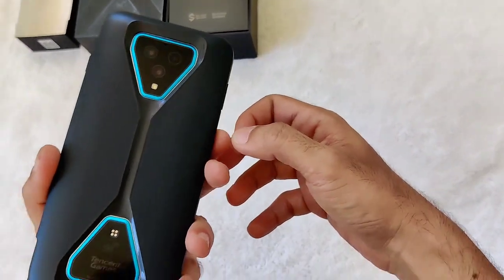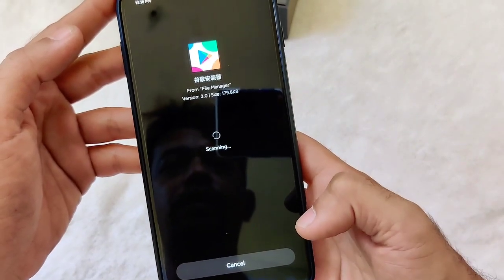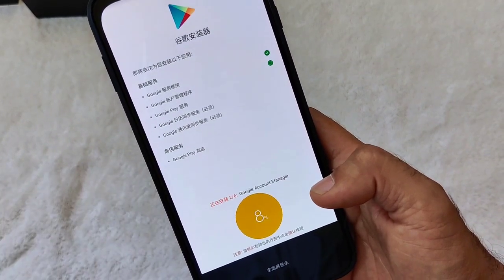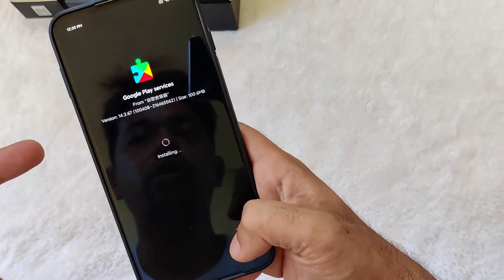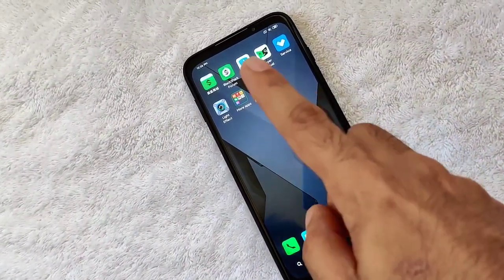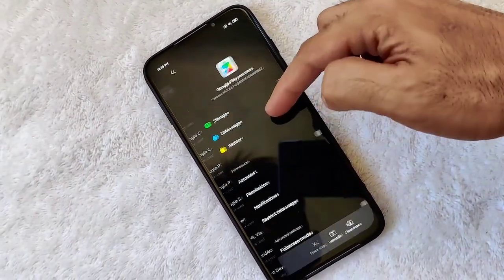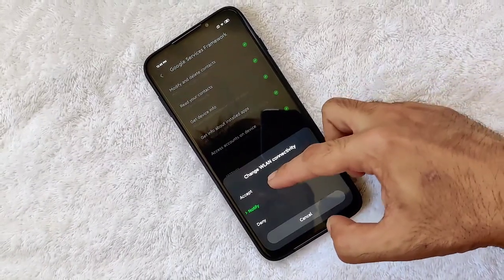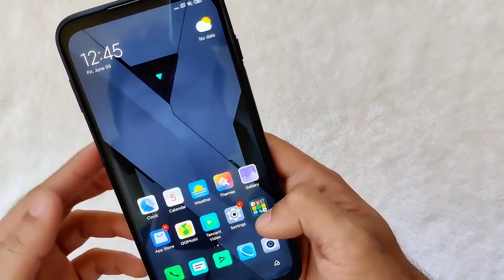How to Install Google Playstore on Blackshark 3 Pro